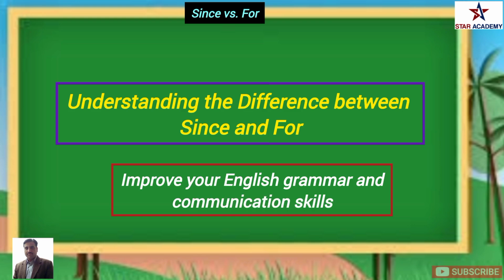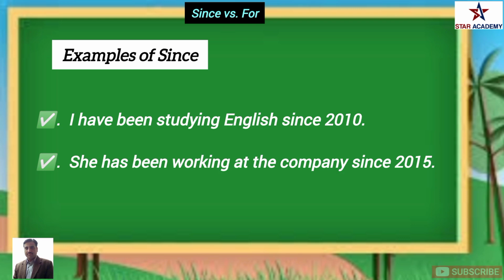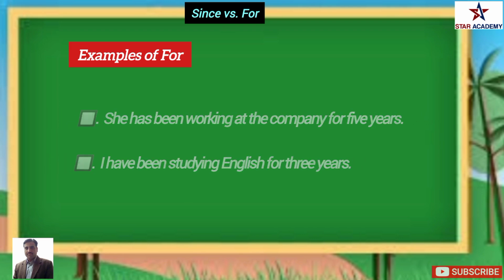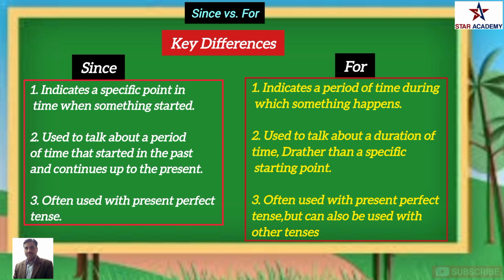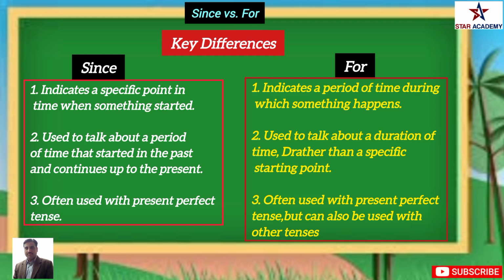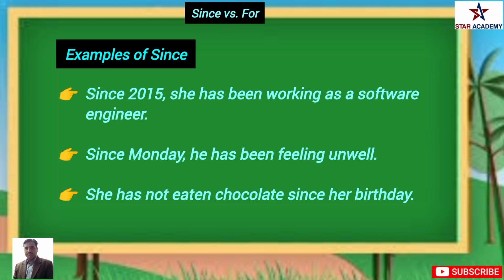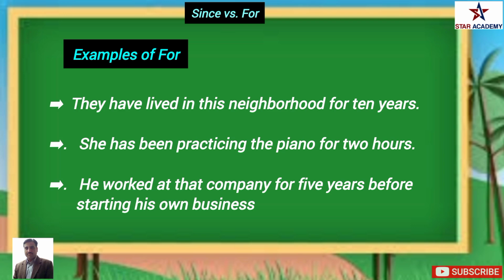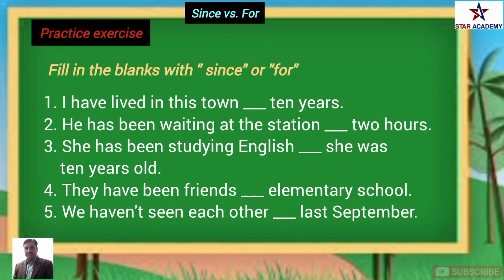Since vs. For: Master the Difference in English Grammar | What is the difference between since & for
Since vs. For: Master the Difference in English Grammar | Tips & Examples"
What is the difference between since and for

Unlock the key to mastering English grammar by understanding the difference between 'since' and 'for.' In this video, we break down when and how to use these prepositions correctly with clear examples and practical tips.

📌 Topics Covered:

Usage of 'since' with points in time

Usage of 'for' with durations of time